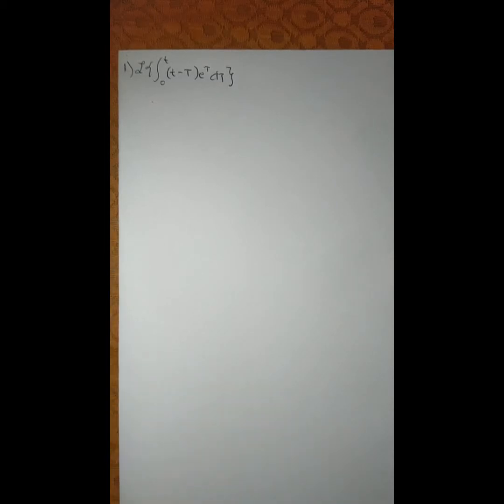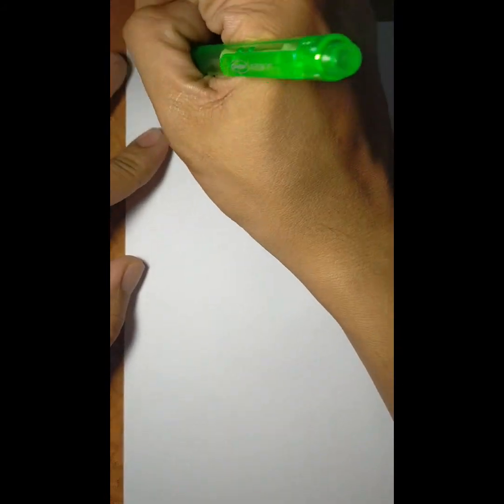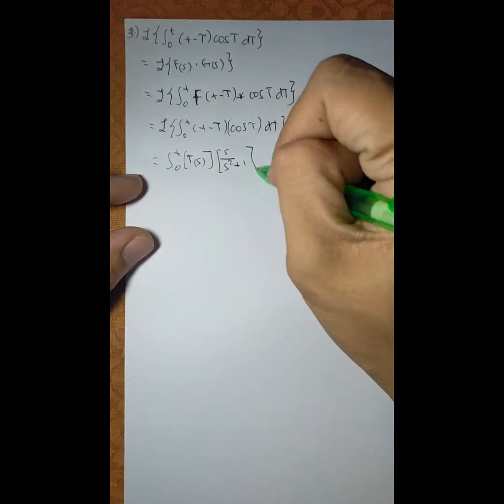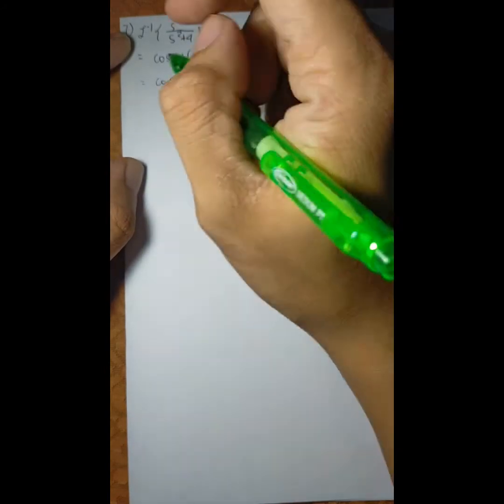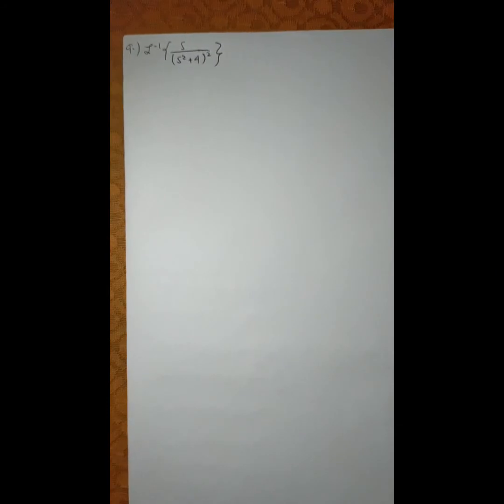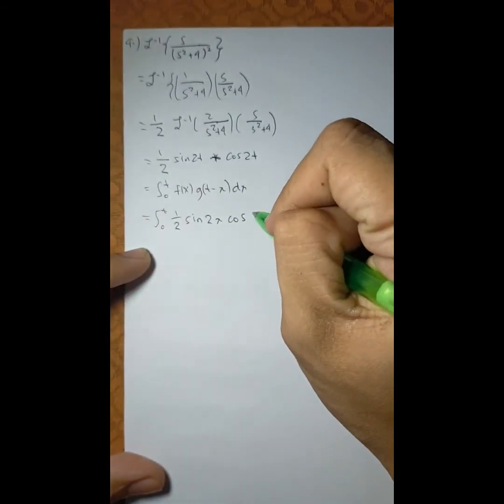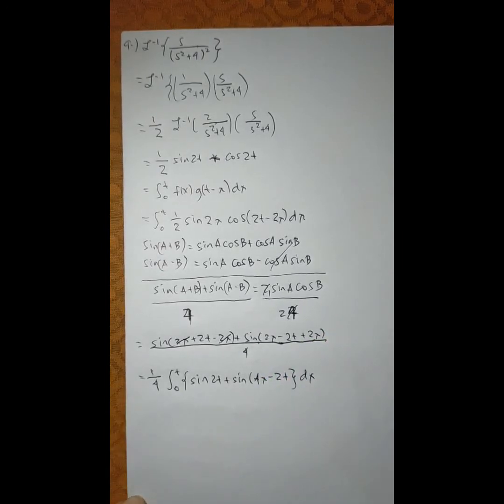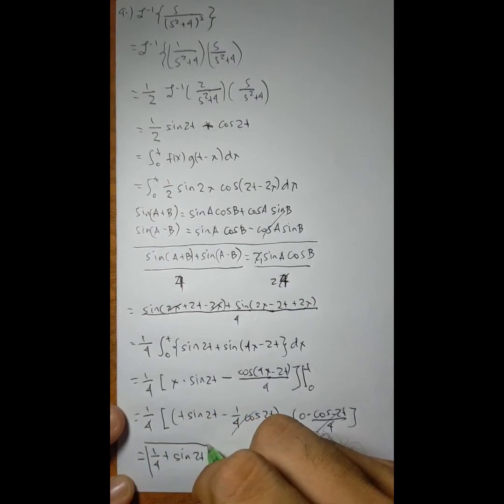CALCULATION #11 - CONVOLUTION THEOREM